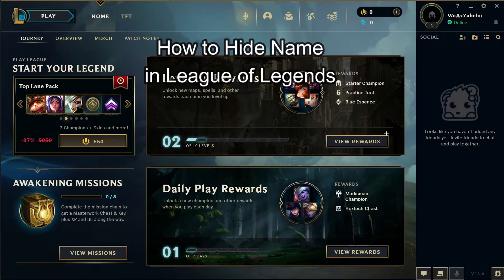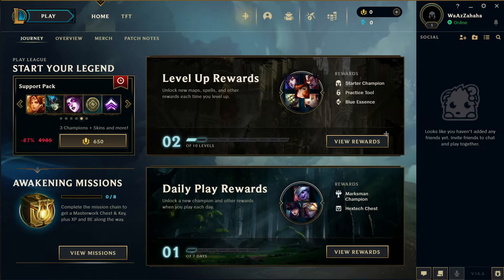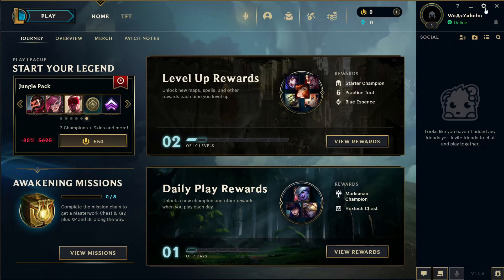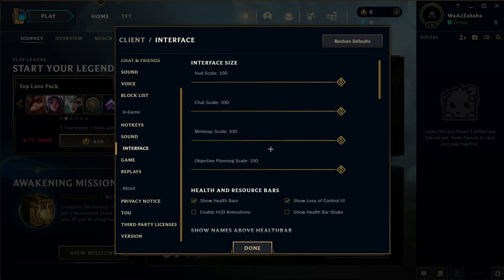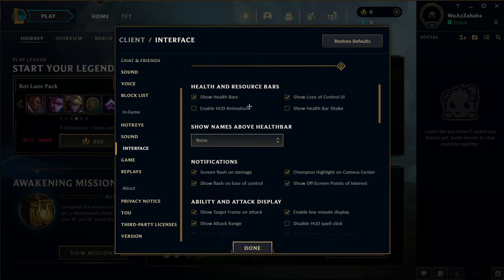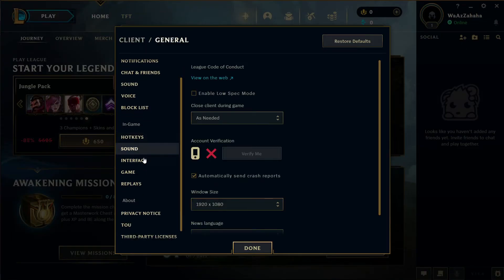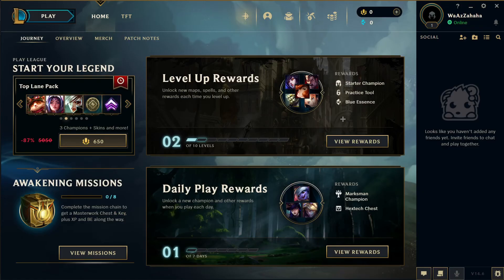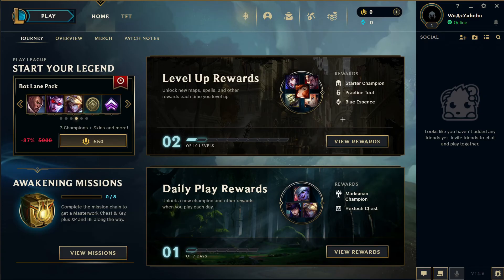How to Hide Name in League of Legends Game 2024?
Learn how to maintain your privacy and anonymity while playing League of Legends by hiding your name from other players! In this comprehensive guide, we'll walk you through the steps to conceal your name in League of Legends, ensuring you can enjoy the game without revealing your identity. With "How to Hide Name in League of Legends" as our main focus, we'll explore the settings and options available within the game client to achieve this. Whether you prefer to play anonymously or simply want to maintain a low profile while gaming, hiding your name allows you to enjoy League of Legends on your own terms. Join us as we provide step-by-step instructions to help you navigate the game's interface and conceal your name effectively.